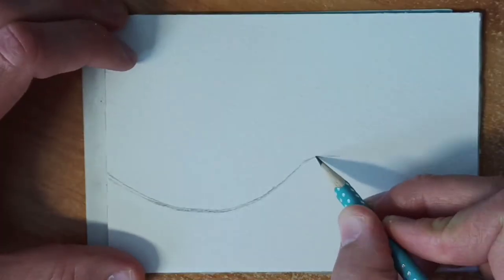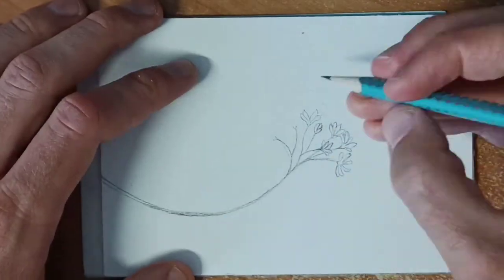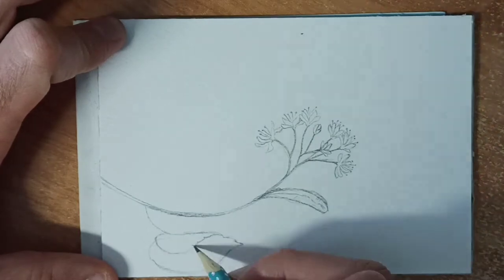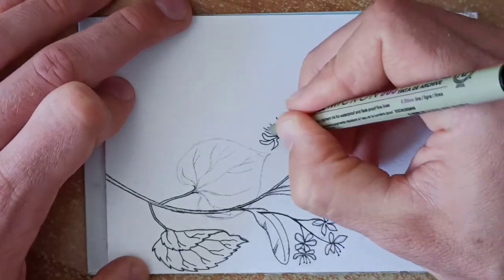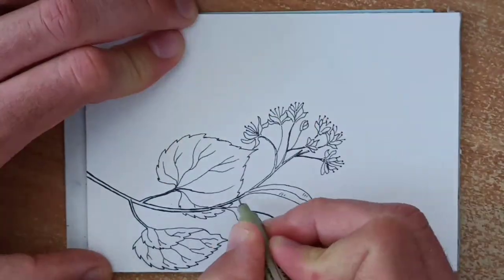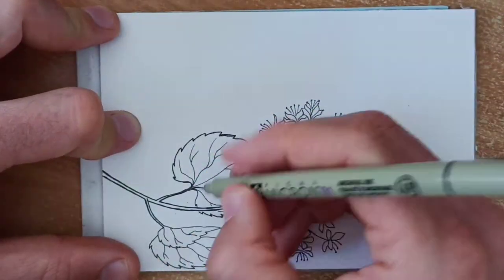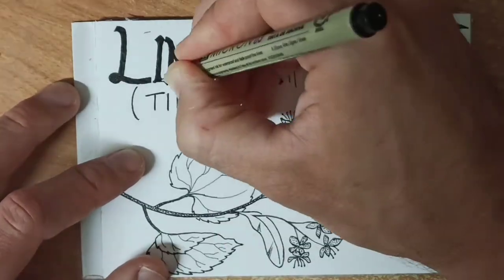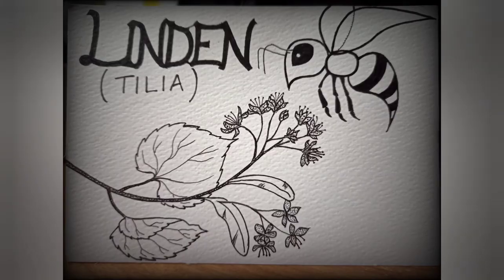LINDEN benefits drawing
Linden/Tilleul
(Tilia)

Linden is a tree common throughout France, mainly known for its soothing infusions, and has many more therapeutic and culinary advantages. Since the 19th century, the commune of Buis-les-Baronnies in the Drôme Provençale was the world capital of Linden blossom, a title lost due to Chinese competition, however it remains the French capital of Linden with as much as 70% of French production.  The Linden tree fair which determined the Linden tree prices for the entire season has been replaced by the Linden tree festival on a Sunday in July which is presented first and foremost as a tourist event in honour to the Linden tree and aromatic plants.

Linden herbal tea

Linden tea is a herbal tea made by boiling the flowers of Linden and letting it steep for 10-15 minutes. You can also use the leaves and the bark of the tree for increased flavour and nutritional properties.

It is said that linden tea gives huge relief from infections such as cold, cough, fever, bronchitis and asthma. It can function as an expectorant to remove congestion/phlegm stuffed in the throat or chest.

Extracts from the buds of Tilia tomentosa have calming characteristics. Studies has been done that shows that this particular linden extract can regulate the human nervous system and  also treat depression, stress and insomnia thanks to its relaxing properties.

Against Stress/Anxiety

Linden Flowers are classed as a nervine and have a long history of use as a folk remedy for improving mental function, moods and sleep. One of the active ingredients in Linden is the essential oil called farnesol wich is a sedative that helps relaxing the cardiovascular system, which in turn helps to diminuate stress.

Heart Health

Atherosclerosis, when the arteries lose their flexibility and elasticity, is a well known cause of heart disease. French phytotherapists and physicians Drs. Lapraz and Duraffourd, demonstrated that Linden helps to maintain the smooth inner surface and elasticity of the blood vessel walls.

A stroke occurs if plaque accumulates and blocks an artery. When plaque blocks an artery inside the heart muscle, part of the heart muscle dies. The doctors also found that Linden works against the aggregation of plaque whilst being an anticoagulant and a vasodilator.

Linden honey

Linden honey is recognized to be used for treating insomnia problems. Farnesol and flavonoids are the reasons for the calming effect of Linden honey. They act on the  brain receptors responsible for sleep. Also containing trace elements, including potassium, calcium and manganese.

The linden honey is recommended in infusions or simply on a sandwich.